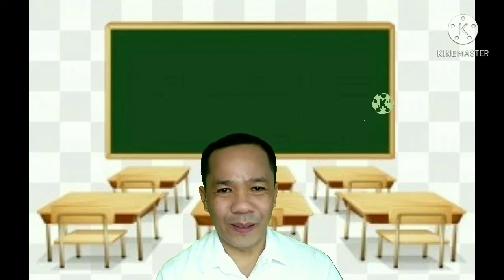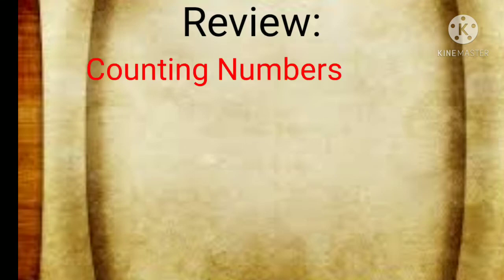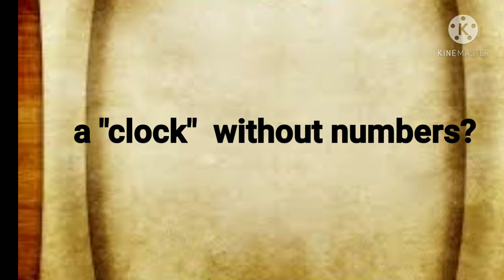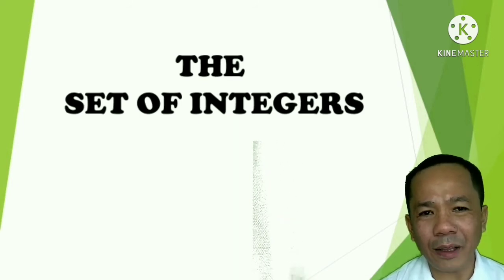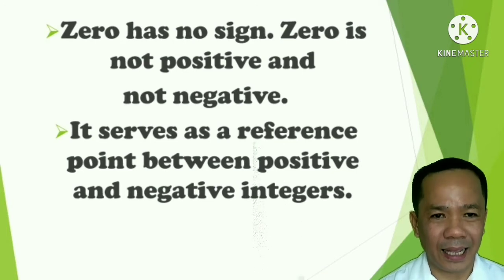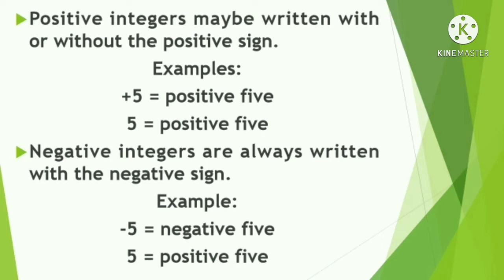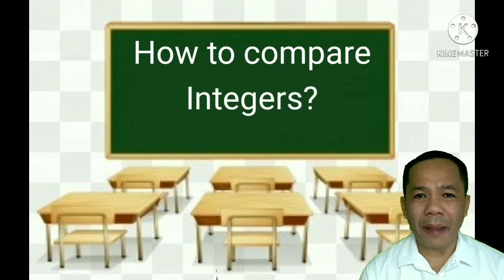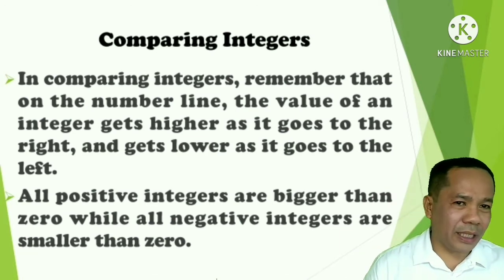CONCEPT OF INTEGERS, COMPARING INTEGERS, ORDERING INTEGERS BY LITO SAIMORIN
MATH LESSON BY LITO SAIMORIN CONCEPT OF INTEGERS, COMPARING AND ORDERING INTEGERS